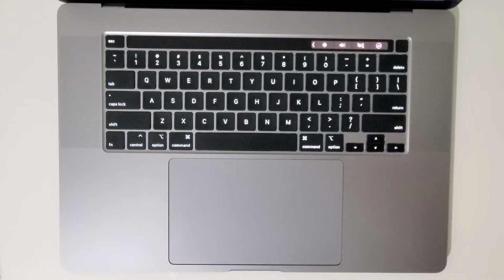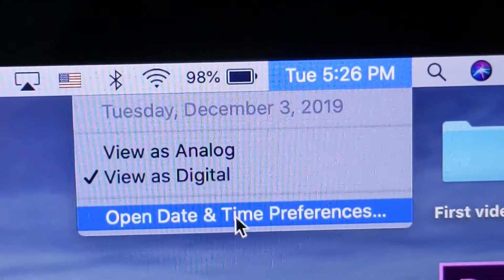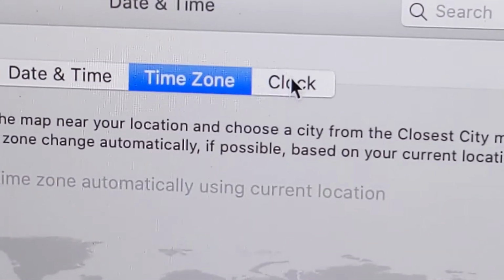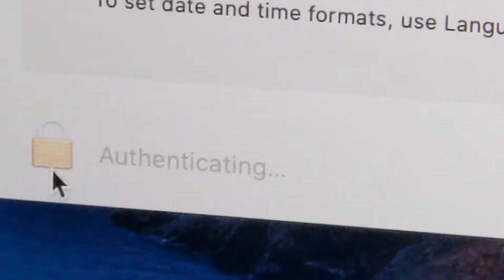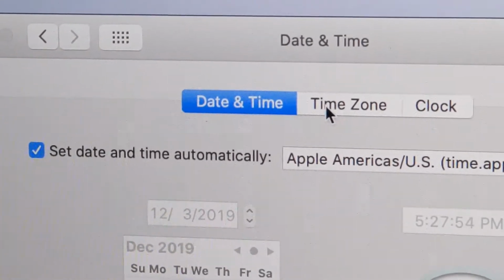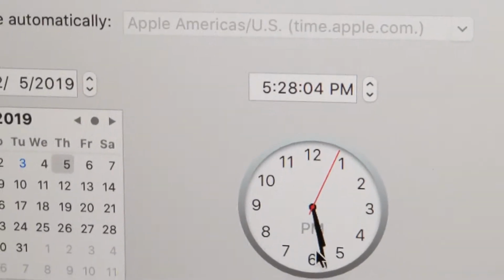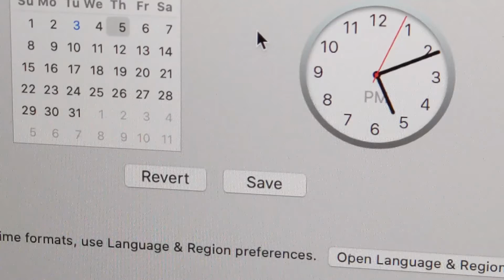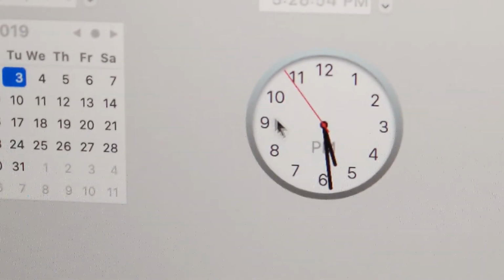How to Set Date and Time on a Mac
How to set date and time manually, automatically, change time zone, and more on MacBook Pro 16 or other recent Mac computers.